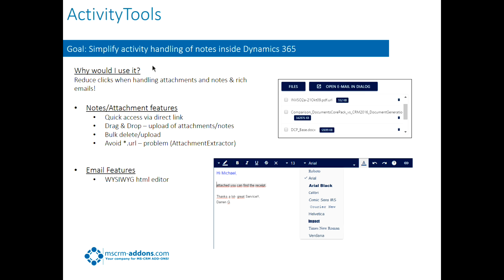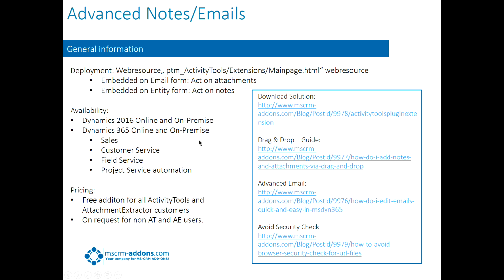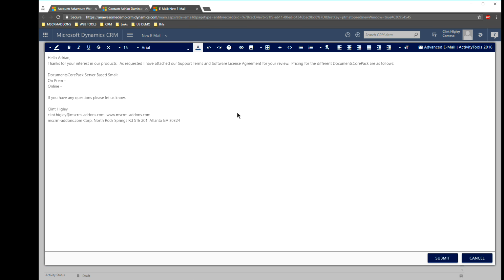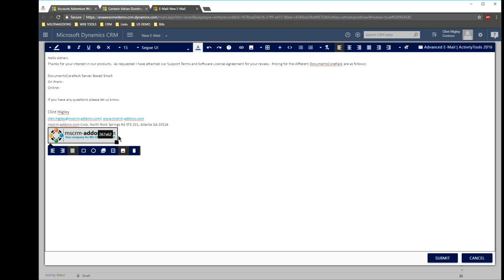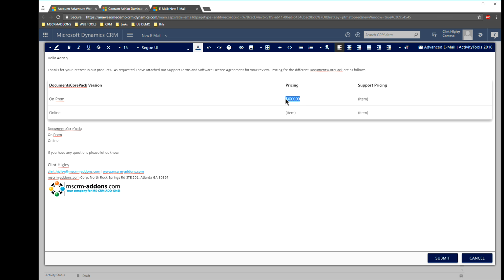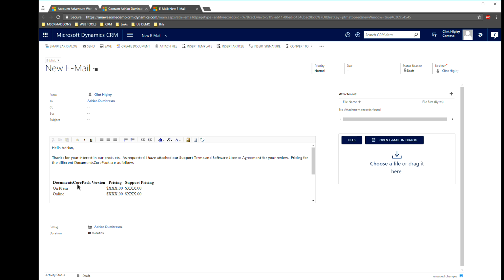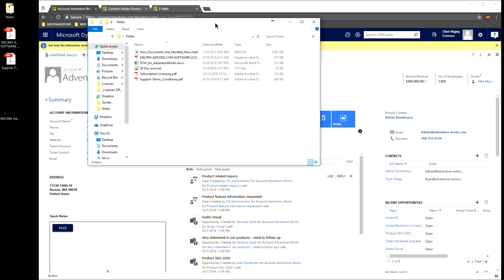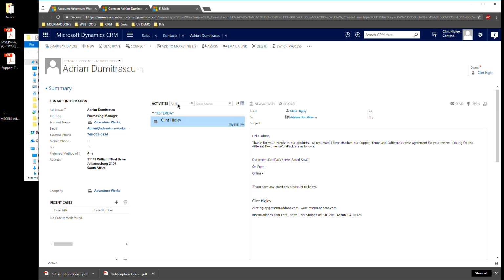Advanced eMail/notes for Microsoft Dynamics 365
The handling of email and note attachments in Microsoft Dynamics 365 (CRM) can be tough.

Thanks to our new feature 'Advanced Email/Notes', the handling of email and note attachments in Microsoft Dynamics 365 can be dramatically simplified.

The most valuable benefits are:

- Bulk delete & bulk upload of attachments and notes
- Native drag & drop functionality for attachments
- Simplified access to attachments and notes via links

For AttachmentExtractor only:
- Avoid browser security-check for *.url files

Learn more about this valuable feature and its functionalities!